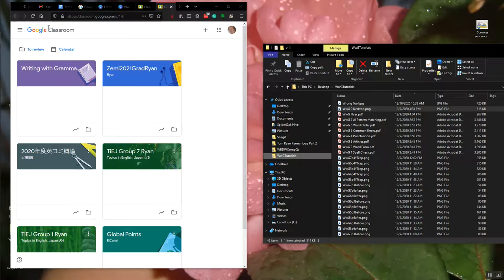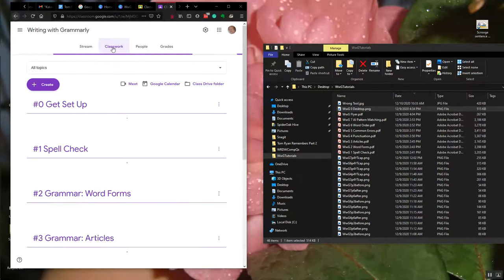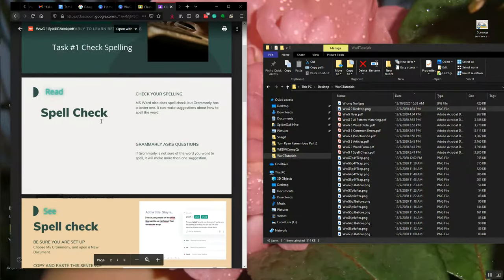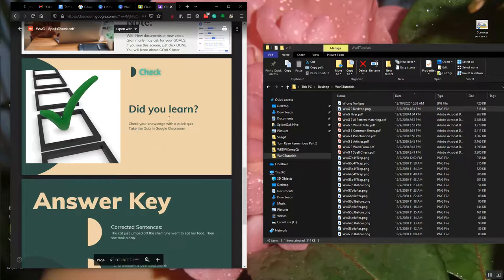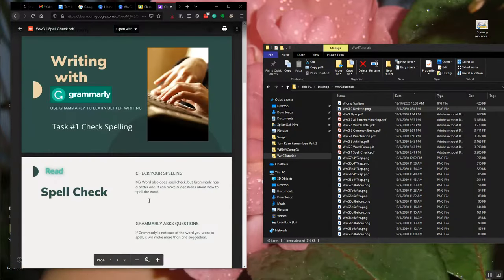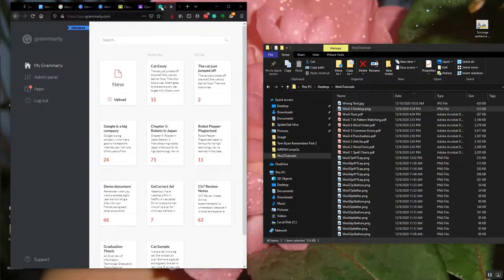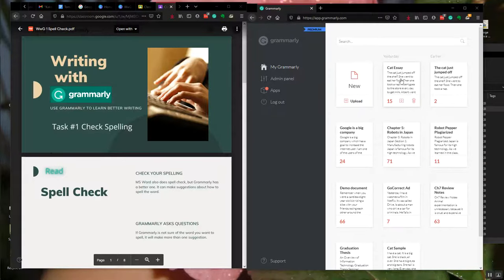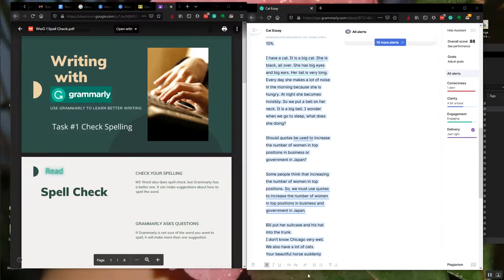WwG 0 Introduction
Writing with Grammarly Introduction. Learn how to do this course.